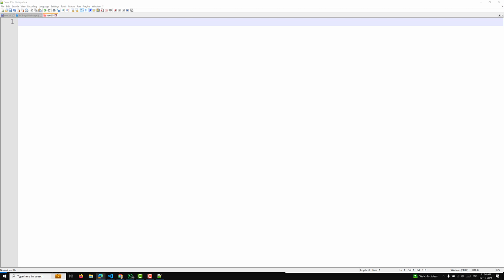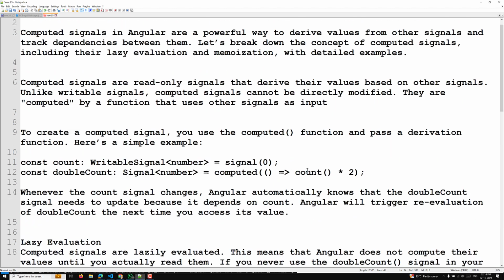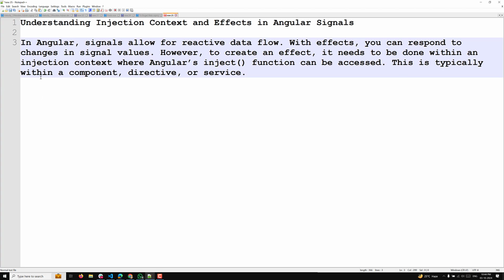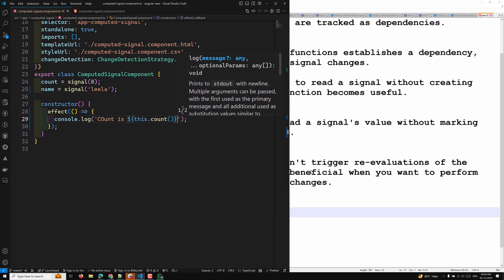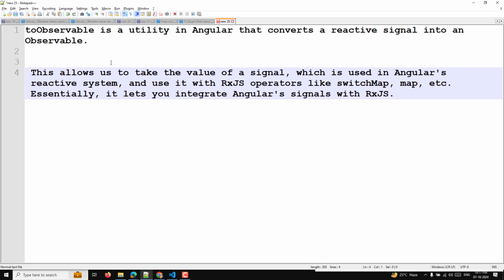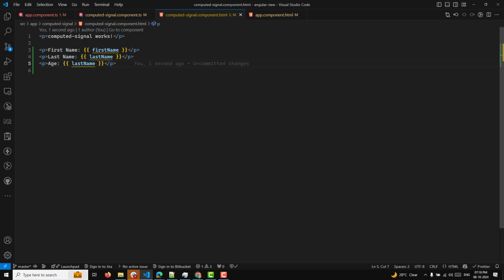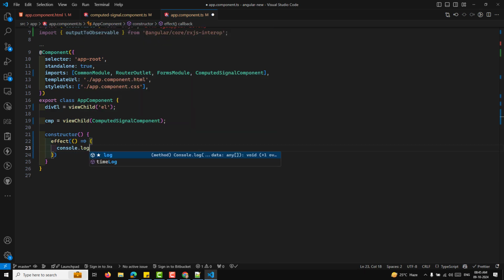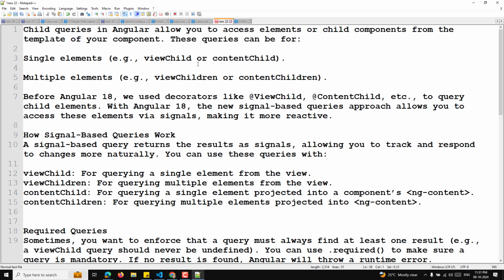Ultimate Angular 18 Signals Guide: Learn Everything from Scratch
In this video we will see Ultimate Angular 18 Signals Guide: Learn Everything from Scratch